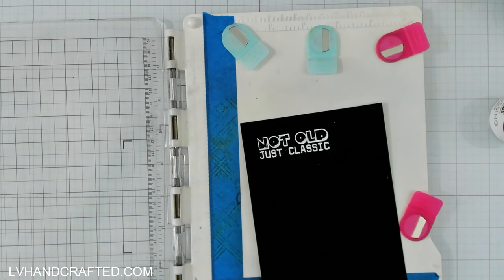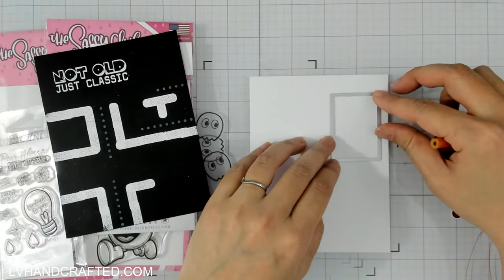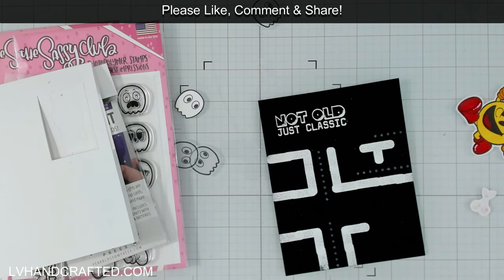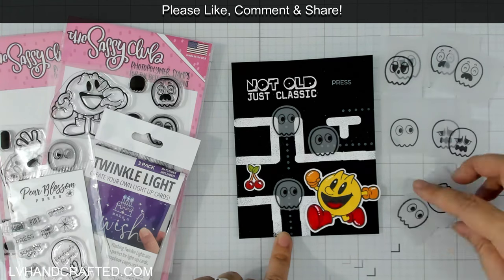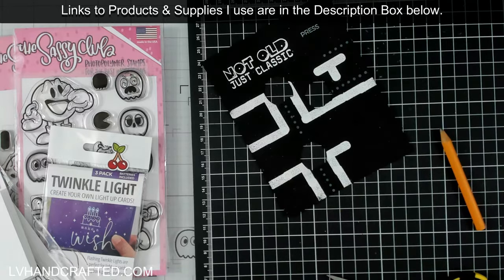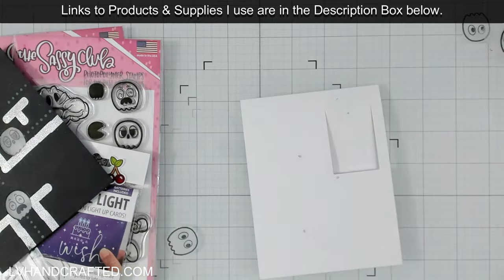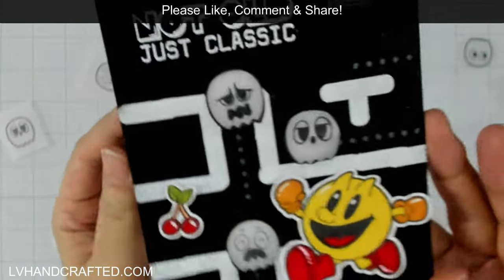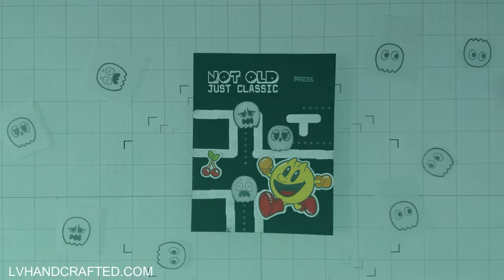Light Up a Card for the Video Gamer in Your Life with @LVHandcrafted ... Nom Nom Nom!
Here's a card for the gamer in your life! Linh @LVHandcrafted created this super fun card featuring our favorite classic arcade game and Twinkle Lights. Gobble up those ghosts before they stop blinking! Nom Nom Nom! 🍒

* The Sassy Club Ghost Nom
* The Sassy Club Mrs. Nom